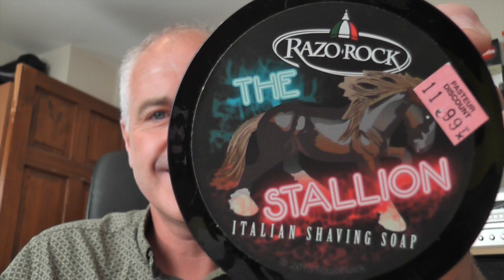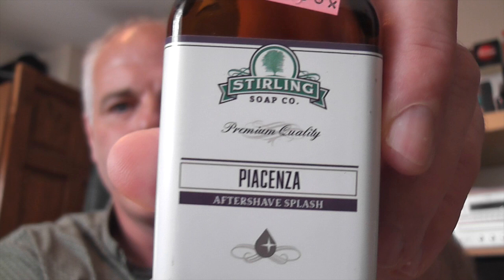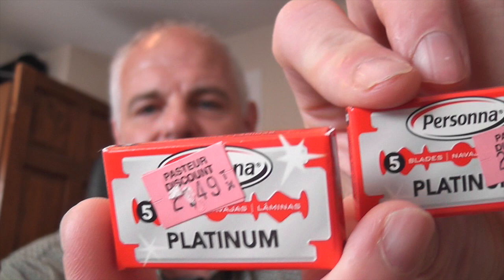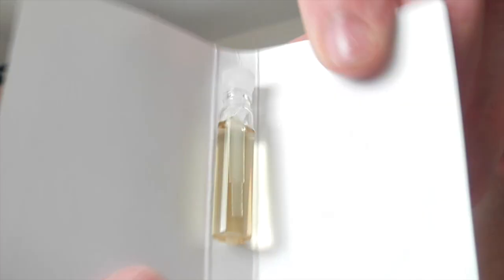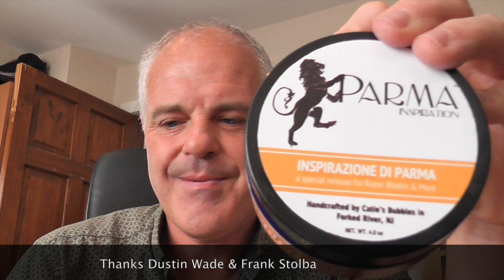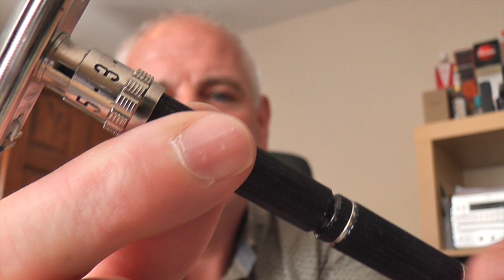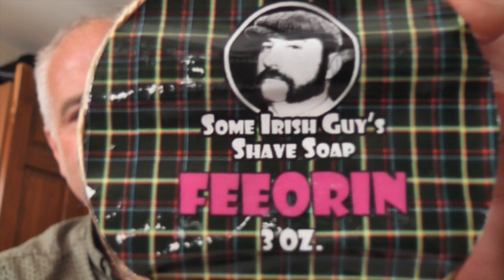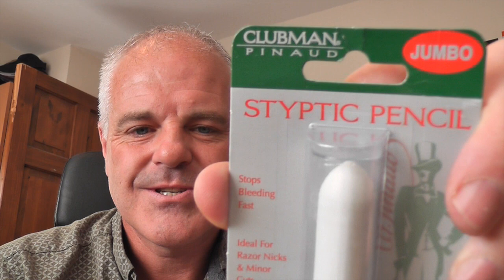Shaving Products From The USA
Some people have asked to see what shaving things I got while I was in the USA recently.